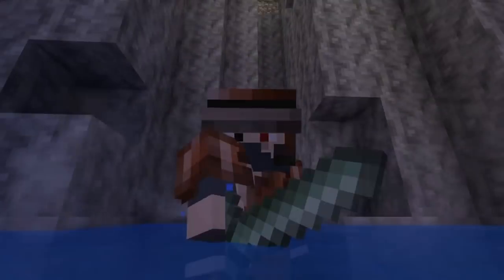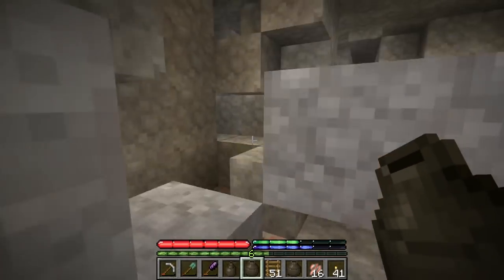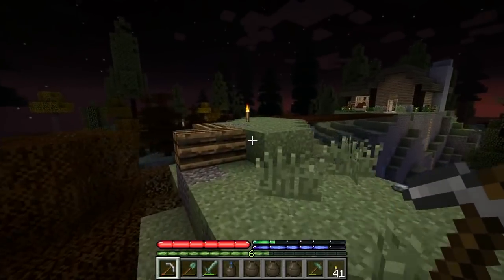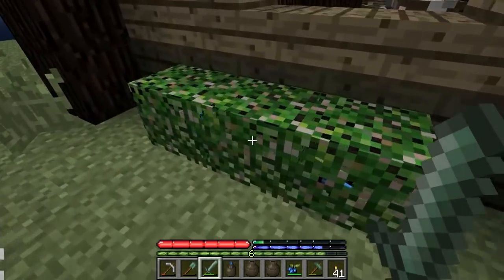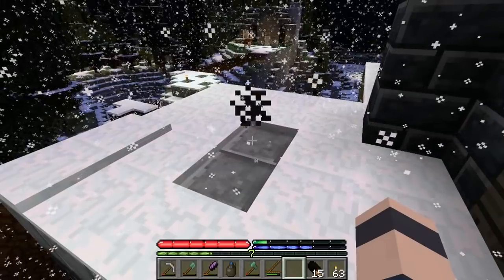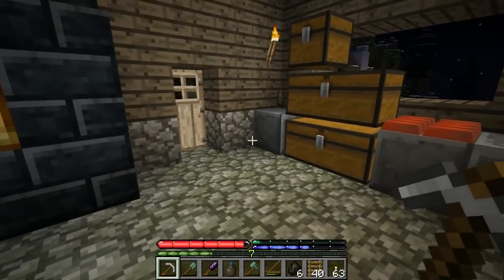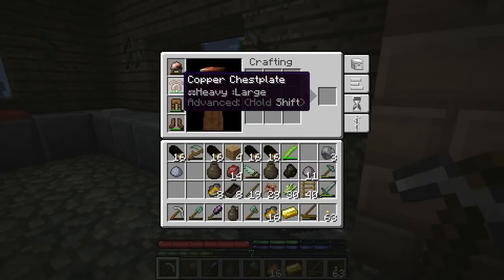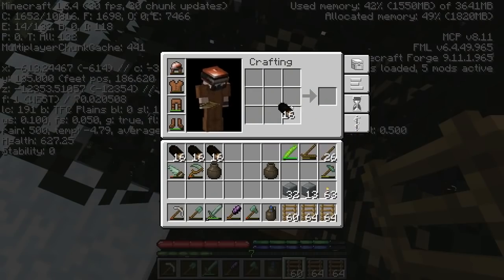Minecraft TerraFirmaCraft #23: Sky Freezer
Minecraft survival mod. In this Minecraft episode we end our exploration adventure and head back to the slabin to try out some of the new things we got.